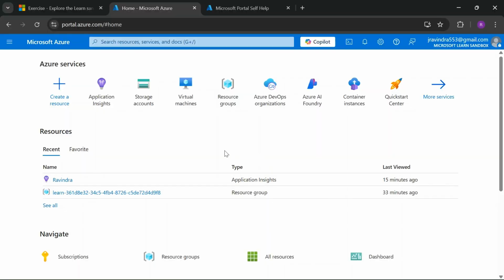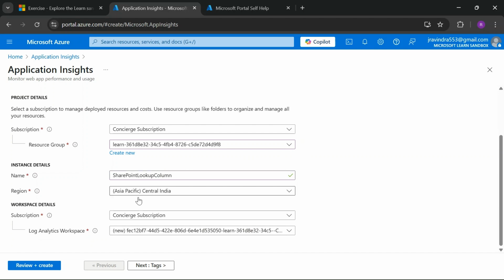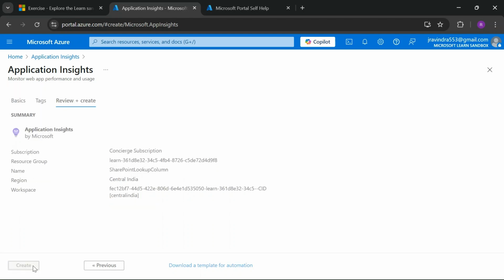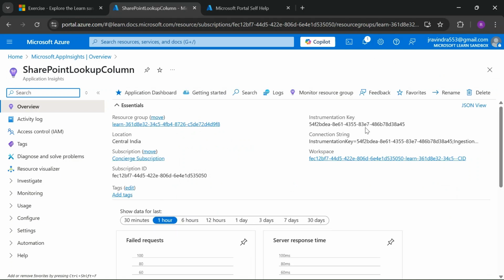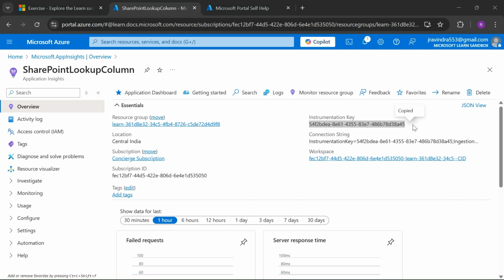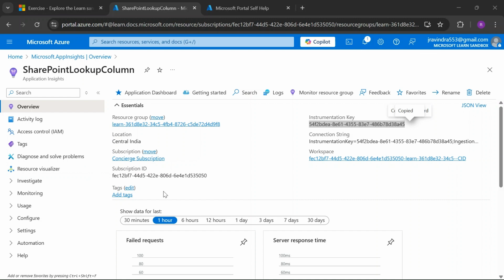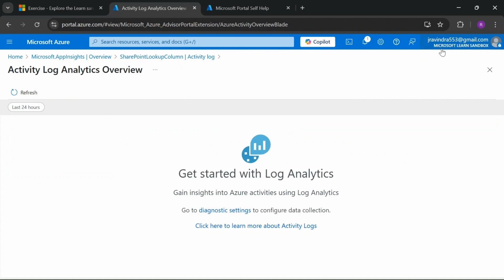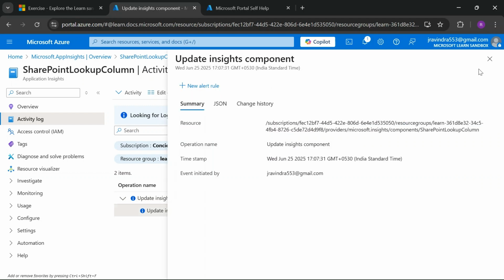Set Up App Insights for Power Apps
Set Up App Insights for Apps

📊 **Set Up App Insights for Power Apps | Monitor App Performance, Errors & Usage Like a Pro!**

Are you struggling to understand how users interact with your Power Apps? Want to monitor performance issues, capture errors, and gain real-time insights into your app usage? In this video, learn how to **set up Application Insights (App Insights) for Power Apps** and unlock powerful telemetry for your Canvas Apps.

This step-by-step tutorial will guide you through the process of integrating **Azure Application Insights** with your Power Apps, enabling you to track performance metrics, diagnose issues faster, and improve user experience like never before.

✅ What is Application Insights?
✅ Why use App Insights with Power Apps?
✅ How to enable App Insights in Power Platform Admin Center
✅ Setting up Azure Application Insights workspace
✅ Connecting Power Apps to App Insights
✅ Sending custom telemetry events
✅ Viewing logs and analytics with Kusto Query Language (KQL)
✅ Monitoring errors, load time, sessions, and performance

🔹 Create an App Insights resource in Azure
🔹 Add Instrumentation Key in Power Platform Admin Center
🔹 Enable session & user tracking
🔹 Add custom tracking in your app with Power Fx
🔹 View dashboards, usage, and app diagnostics
🔹 Filter logs using KQL to analyze app events
🔹 Troubleshoot app crashes or slow performance

📌 **Why You Should Use App Insights in Power Apps**

Using App Insights gives you full visibility into your app's health and usage:

* Monitor real-time usage and user behavior
* Catch errors before users report them
* Analyze performance bottlenecks
* Get user/session/device analytics
* Make data-driven app improvements

📚 **PowerApps + App Insights = Better Apps**

App Insights is not just for developers — it's for **makers, admins, and support teams** too! This video simplifies the setup process so **any Power Platform user** can benefit from rich telemetry.

* Power Platform Admins
* App Makers & Citizen Developers
* Azure & Power Platform Enthusiasts
* IT Teams & App Support Staff

💡 **Key Takeaways:**

✔️ Easily monitor usage and crashes in Power Apps
✔️ Get deep insights with minimal setup
✔️ Use Azure + Power Platform to scale monitoring
✔️ Improve performance based on real user data
✔️ Save time troubleshooting with KQL logs

Let me know if you want a **short version** or **social media post caption** based on this.